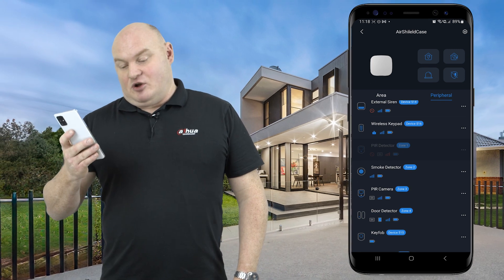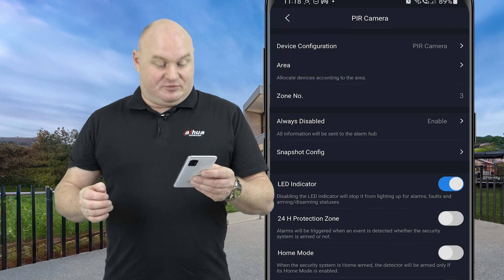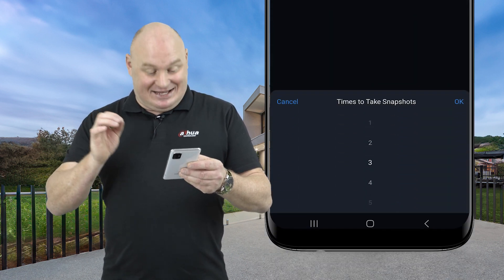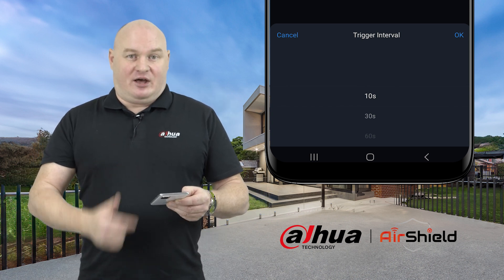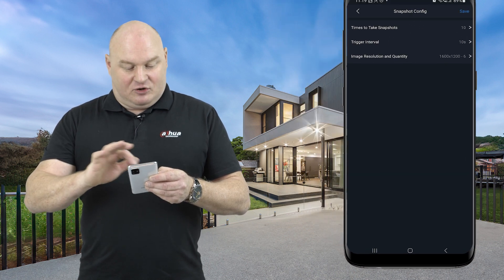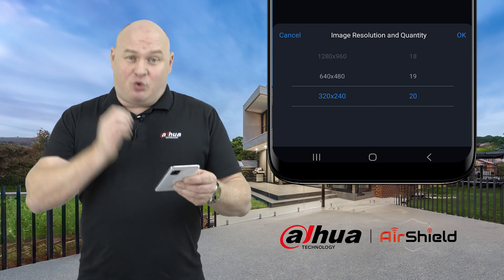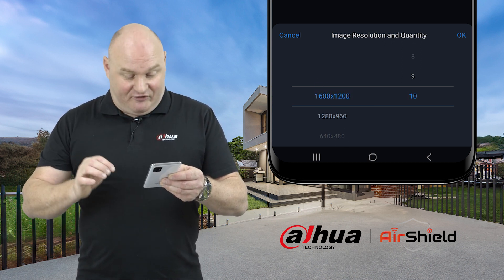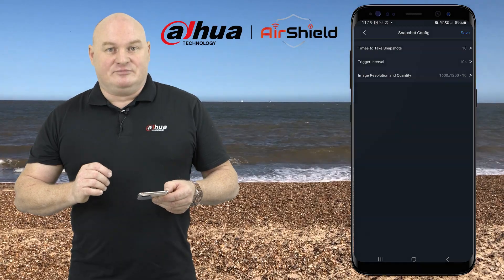🛡️AirShield : PIR Camera Resolutions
This video, presented by Chris from Dahua Technology, walks us through configuring snapshot resolution and frequency on the AirShield PIR Camera. Here's a quick summary:

Key Points:

Snapshot configuration is found in the device details menu under "Modify" and then "Snapshot Config."
Two settings are crucial: trigger interval (time between alarms) and image resolution/quality.
Trigger interval ranges from 10 to 120 seconds, with 10 recommended for frequent monitoring.
Image resolution/quality offers options from 320x240 (20 gif images) to 1600x1200 (10 gif images).
Higher resolution delivers sharper images but reduces gif quantity.